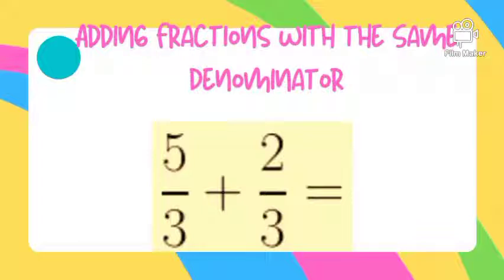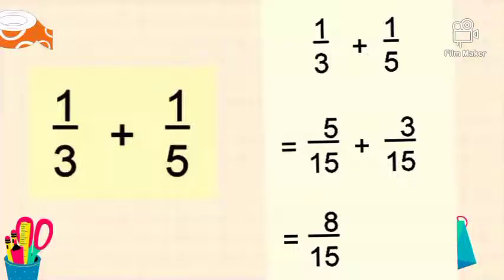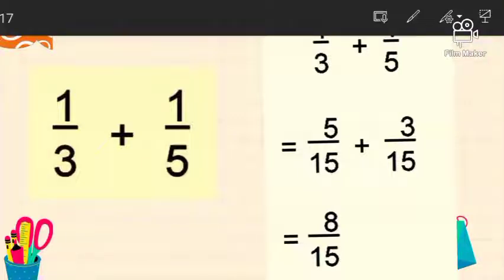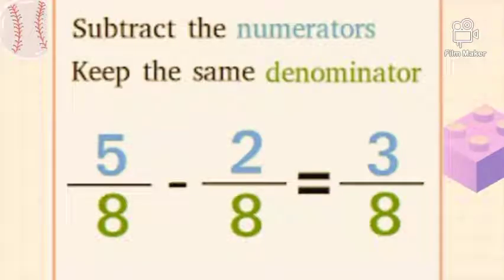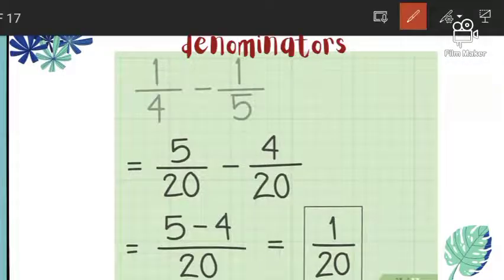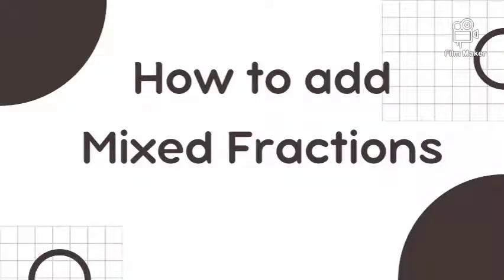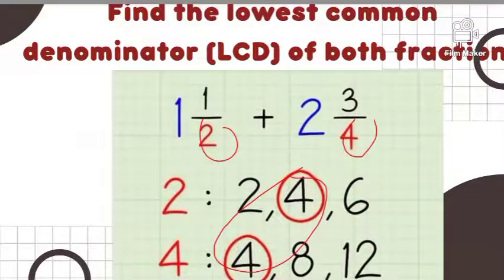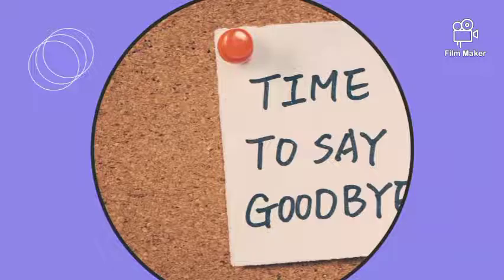Addition and subtraction of fractions